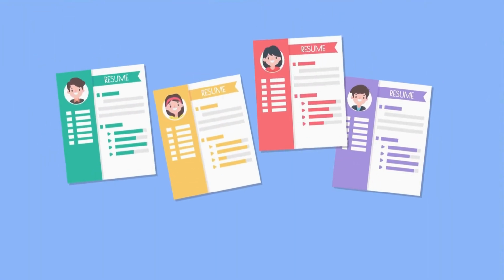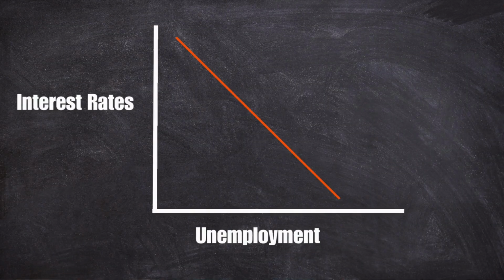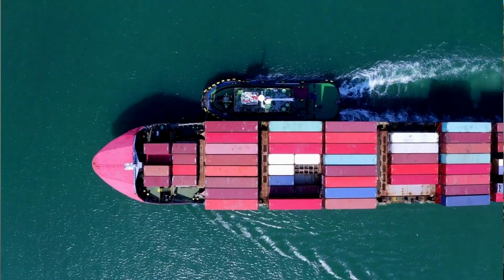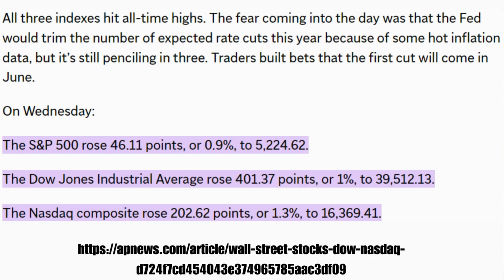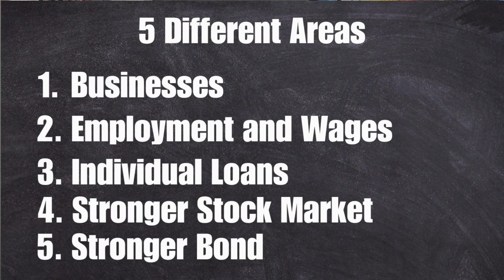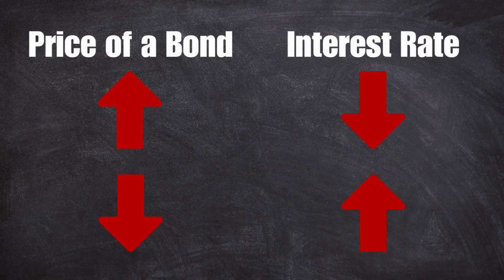How do interest rates affect you and other consumers?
Interest rate changes affect everyone, including you. This video explains different ways you may feel the effects of interest rates. The Federal Reserve has been thinking about decreasing interest rates for awhile now and this video shows how those decreases will affect your life.

00:00 Intro
00:31 Businesses
00:54 Employment and Wages
01:54 Individuals
02:07 Stocks
02:49 Bonds
03:06 Last Effect